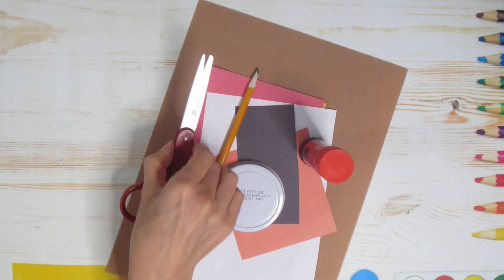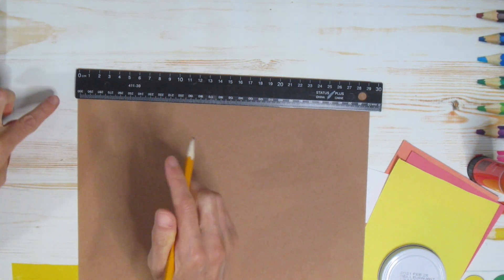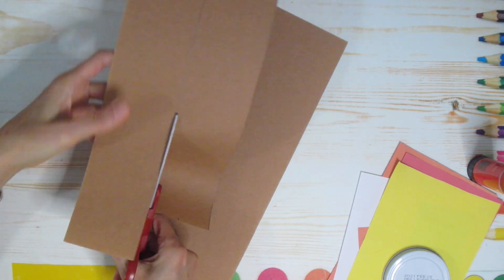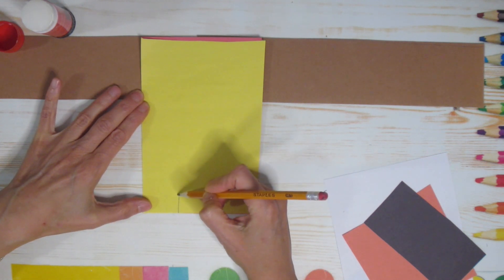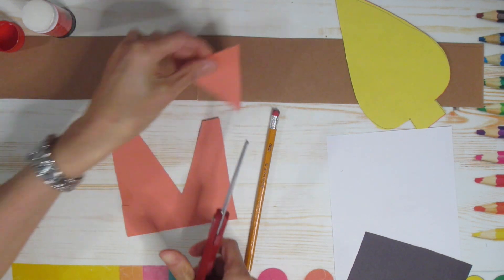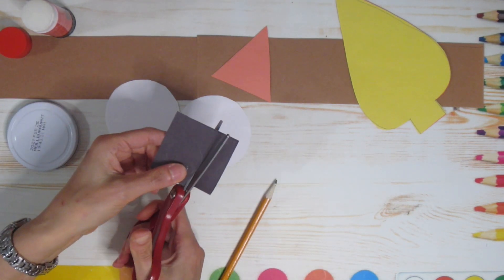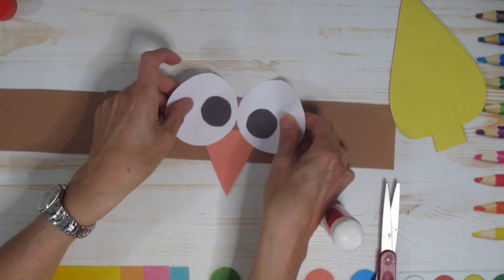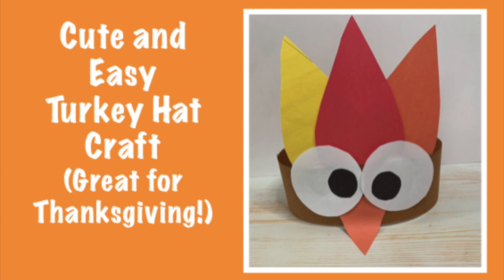Cute & Easy Turkey Hat Craft - Perfect for Thanksgiving!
Join me in making this cute and easy turkey hat craft.  It is a perfect Thanksgiving craft!  All you need is paper, scissors, glue, a ruler, and glue.  Let's be creative and have fun!